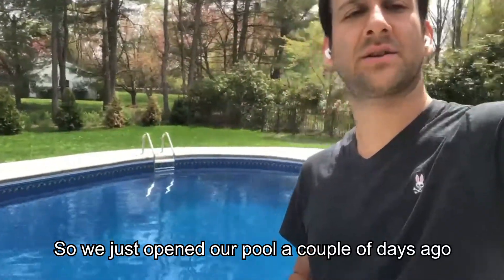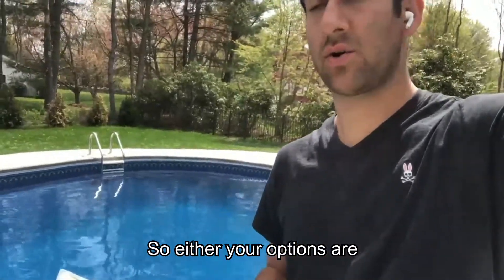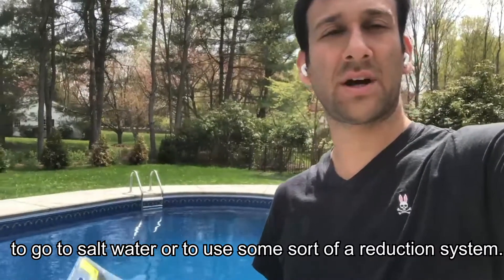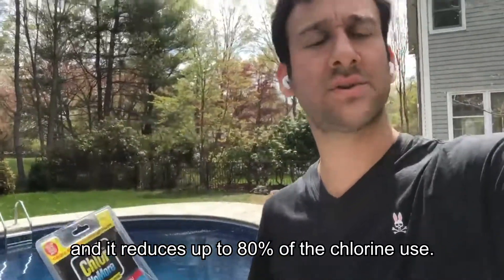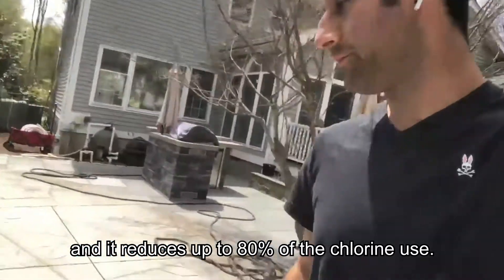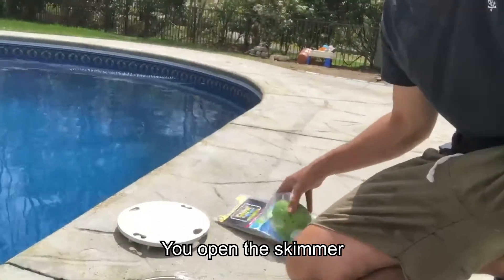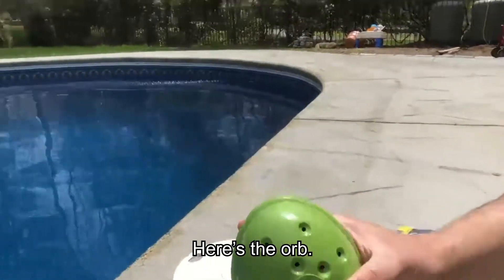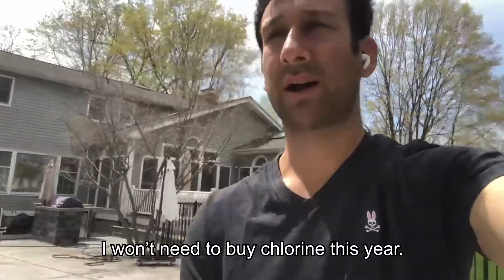PART 1 How To Reduce Chlorine Usage by 80%: Chlor NoMore Orb Chlorine Alternative for Swimming Pools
Ben, an inground pool owner, switches over to the Chlor NoMore Ionizing Orb to avoid paying for the HIGH price of chlorine this season and to reduce its usage by 80%. Here's Part 1 of his NEW pool sanitation routine. Check out Part 2 to see how his pool is doing 30 days after placing Chlor No More in his pool's skimmer basket. today.